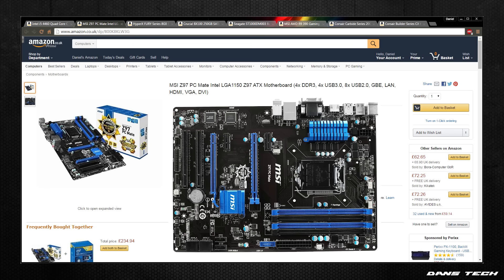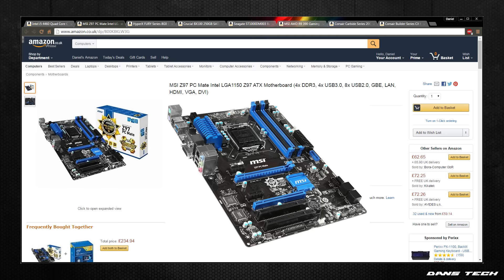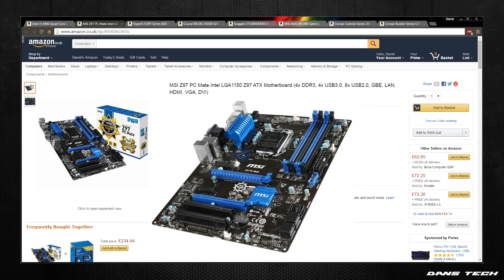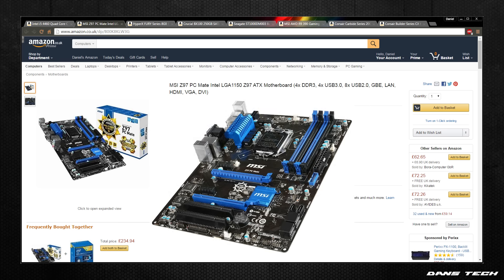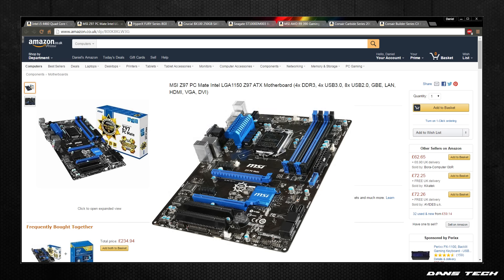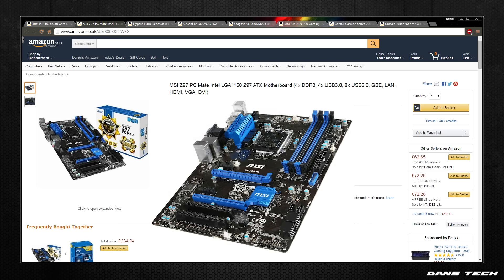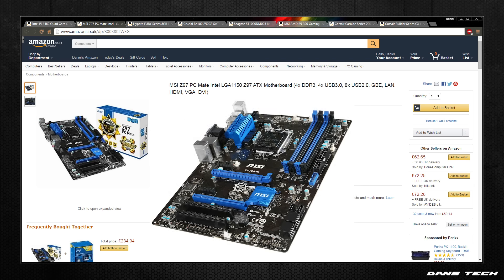Best £700 Gaming PC Build (Dec 2015)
Hi guys, today I bring you the Best £700 Gaming PC Build for late 2015. Featuring an Intel Core i5-4460 & R9 390.

All other music I own legal right to use via AudioMicro via MakerGen.